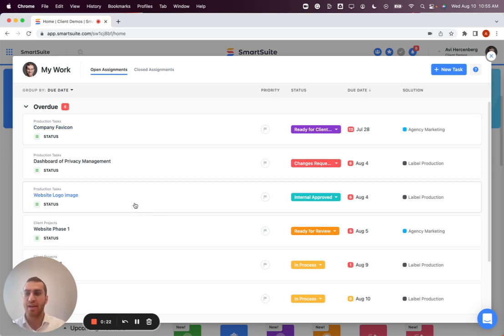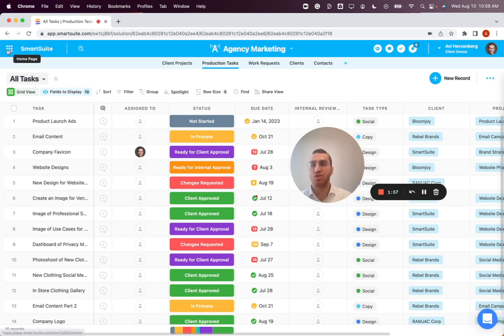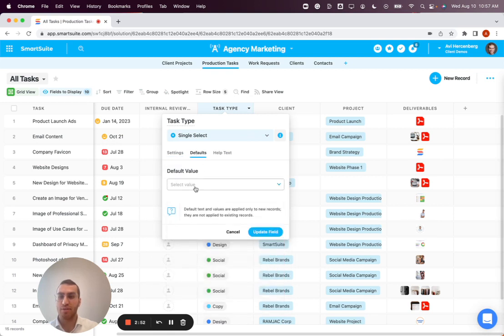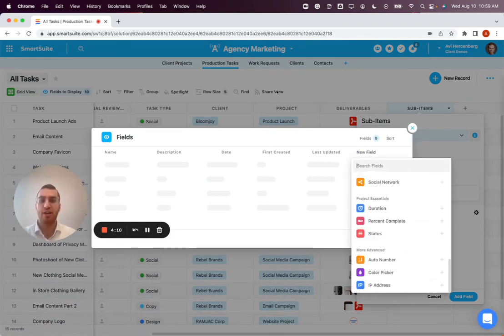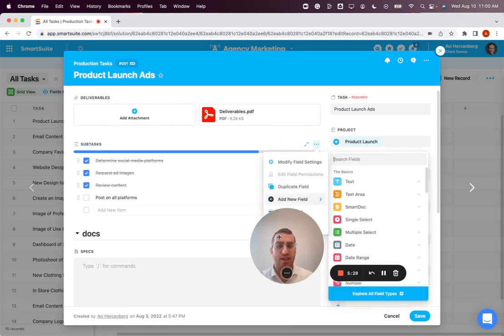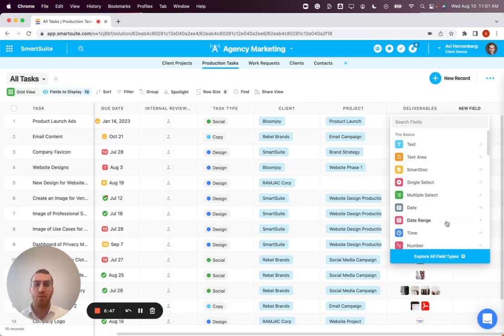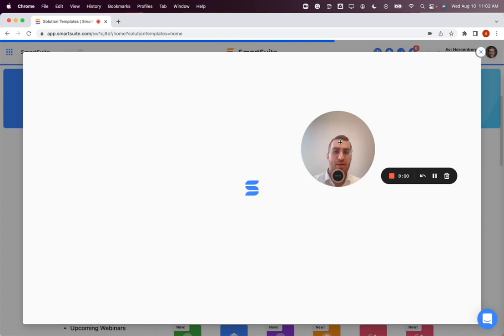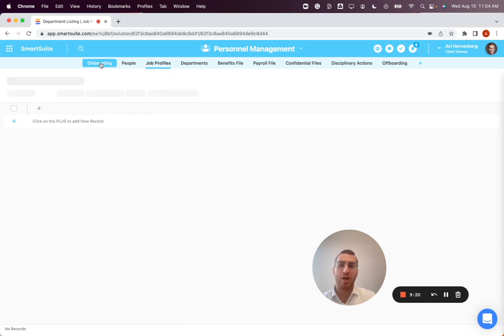How SmartSuite compares to Airtable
How SmartSuite compares to Airtable: it is a work management platform, not only a no-code database, and this walkthrough shows what that changes. You see My Work roll up every task assigned to you across the platform, and Power Search find records, files and members in any solution. The walkthrough then covers field types with validation and default values, sub-items and checklists inside a record, and sections and column layouts on the record page. It closes with linked records between apps in any solution and the template center, where sample data loads with a template and can be deleted in one click. For teams evaluating SmartSuite as an Airtable alternative, or moving work out of a database and into one platform.

Key questions this video answers:
What does SmartSuite have that Airtable does not?
Is SmartSuite a work management platform or a database?
Can SmartSuite link records across different solutions?
Does SmartSuite have sub-items and checklists inside a record?
Do SmartSuite templates come with sample data?

Chapters:
0:00 Introduction
0:20 My Work rolls up tasks
1:50 Power Search and field types
3:40 Sub-items and checklists
4:45 Record layout and sections
6:10 Linked records across solutions
7:50 Template center with sample data
9:15 Wrap-up